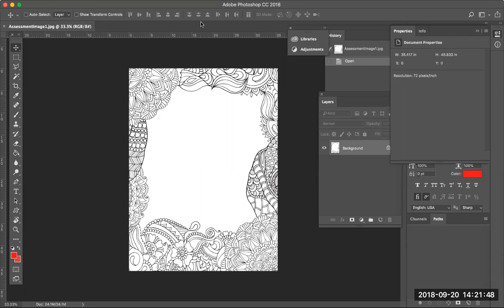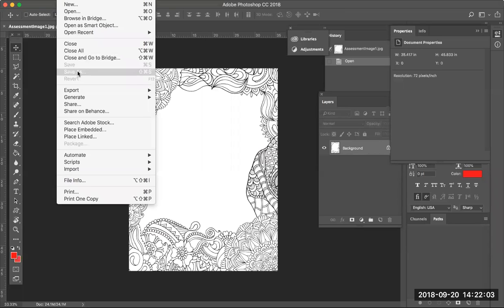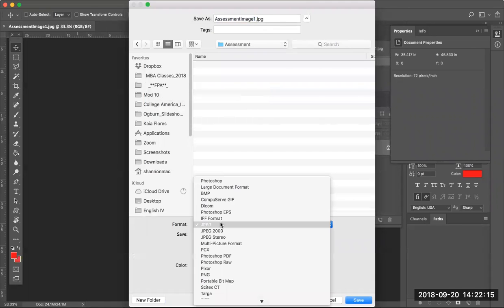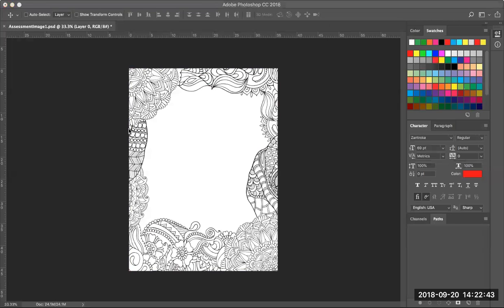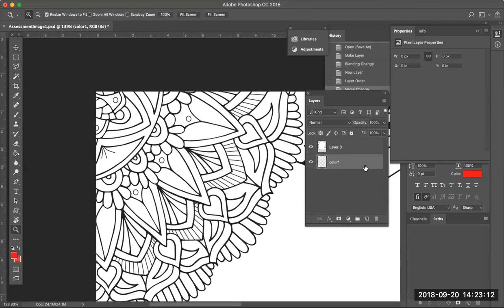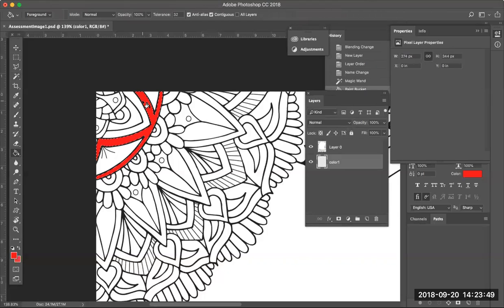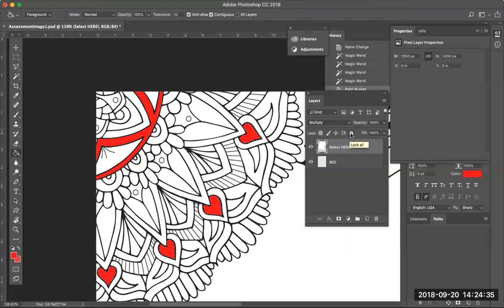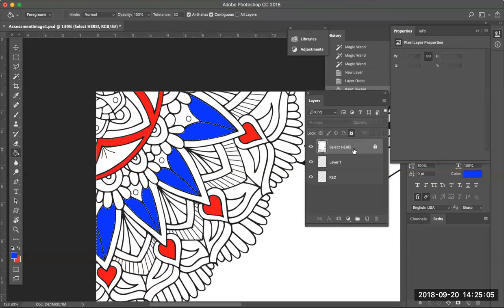Tip for week 1 Assessment